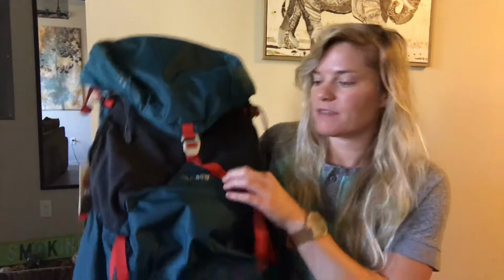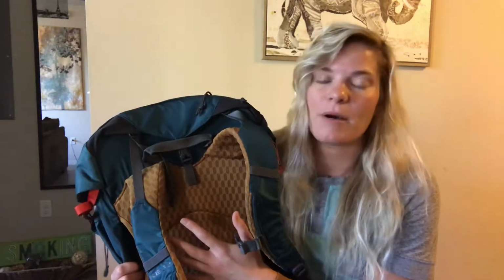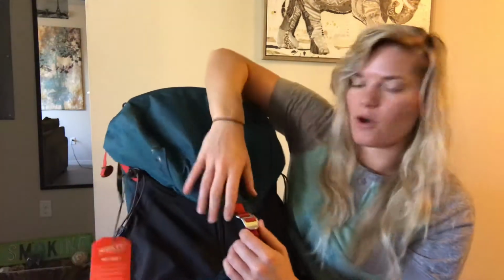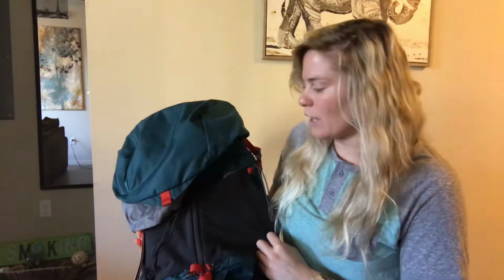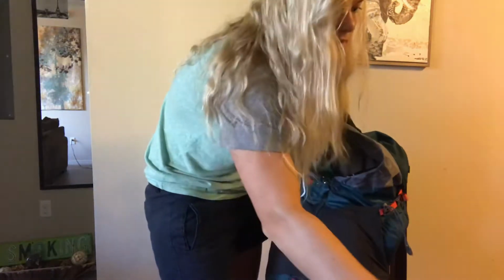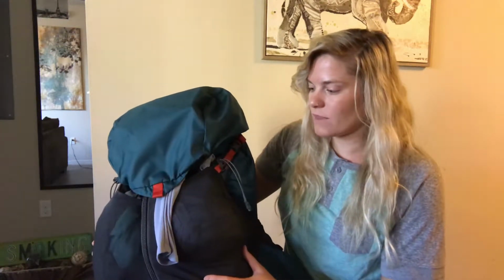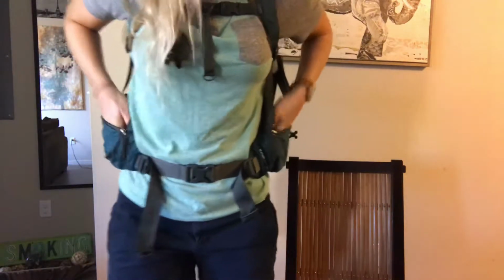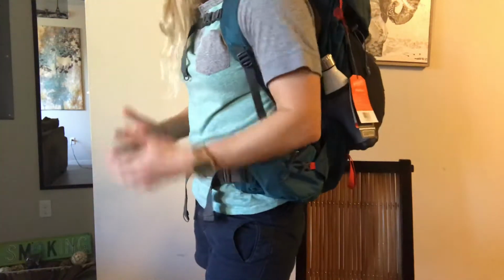Women’s Kelty Sira 45 - Camino de Santiago Hiking Backpack Review